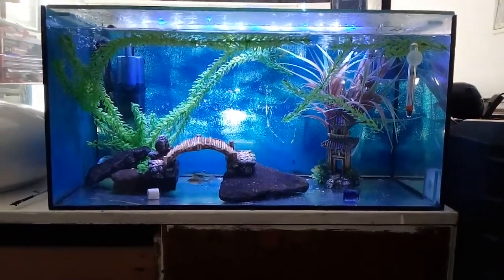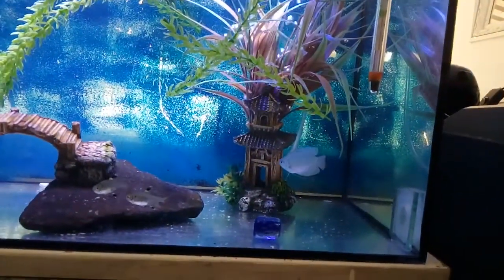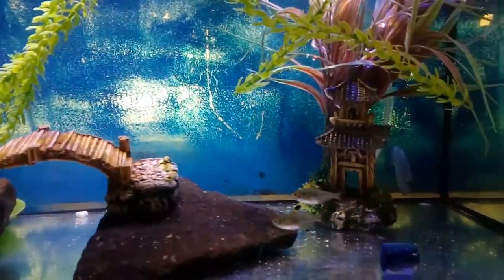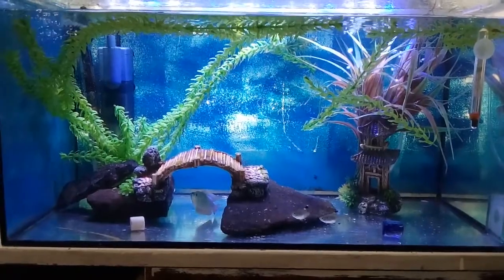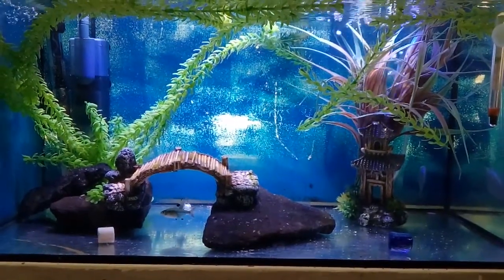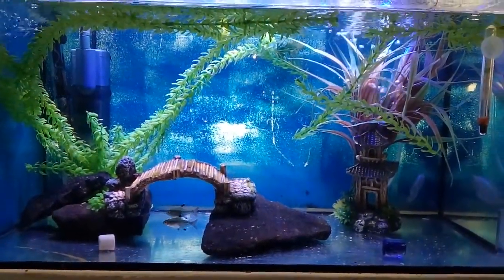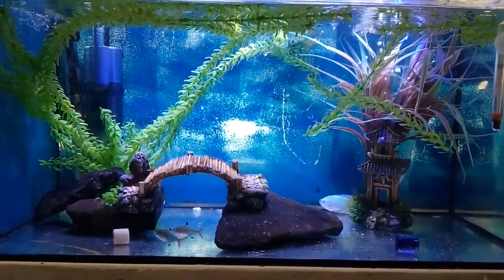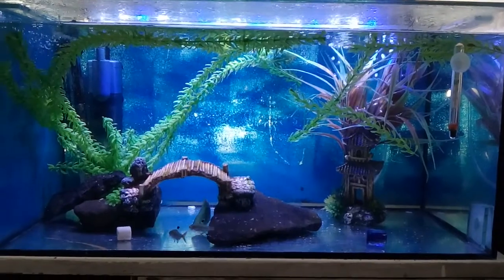POWDER BLUE GOURAMI gets a new home!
So Blue our gourami has been a bit of a bully to our other gourami stripes so he got segregated! Though with some friends to keep him company he should do well.